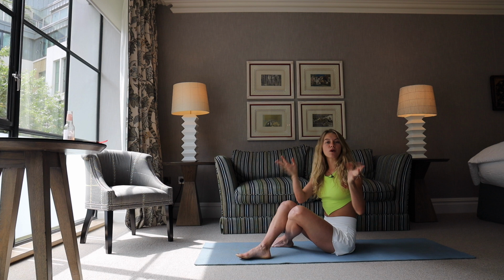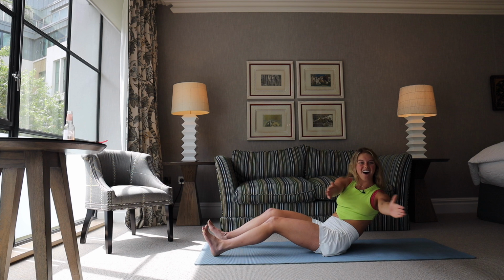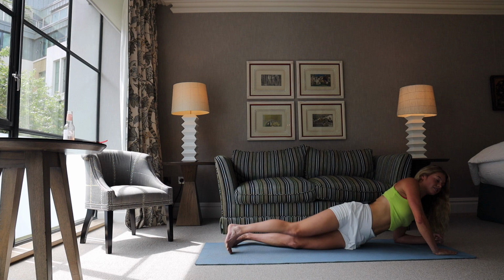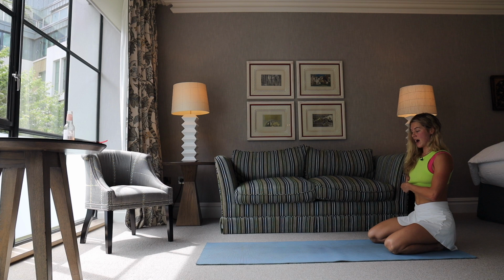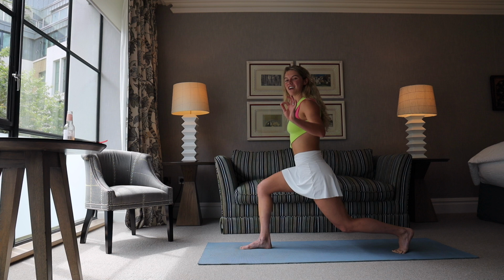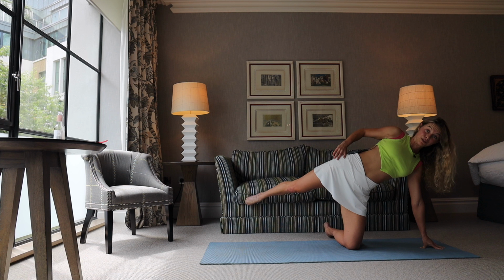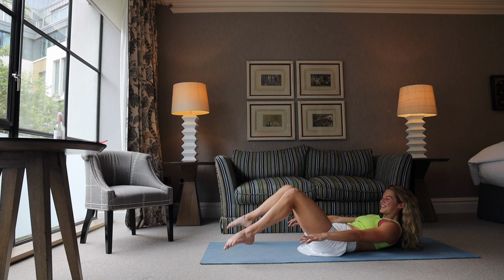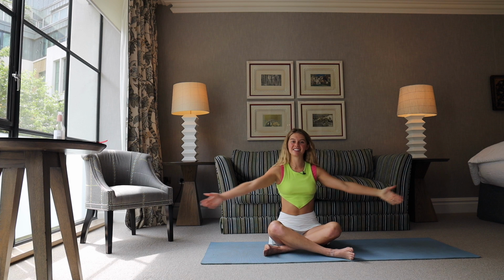45 Minute Pilates Class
Hey guys! I'm back with another full length full body pilates class.  No equipment needed.  Be on the lookout for the snake on the mat variation!

I filmed this on my visit to London at the Ham Yard Hotel.

Let me know how the workout goes!

xx

Lindsay Bushman